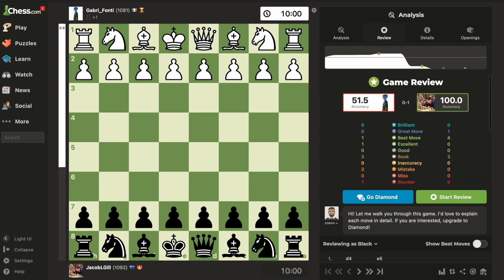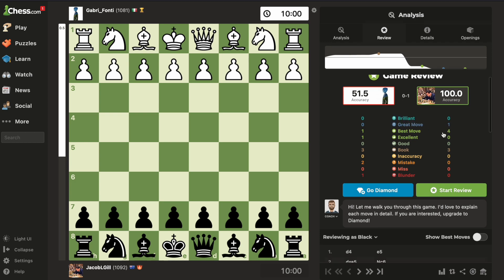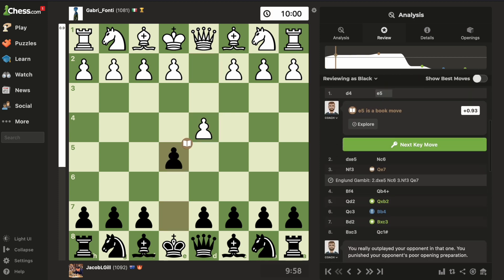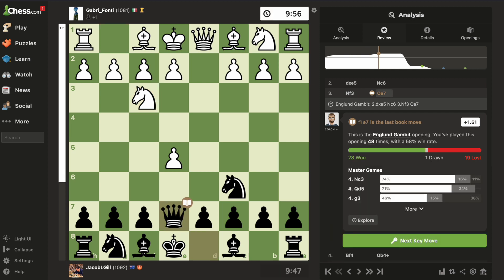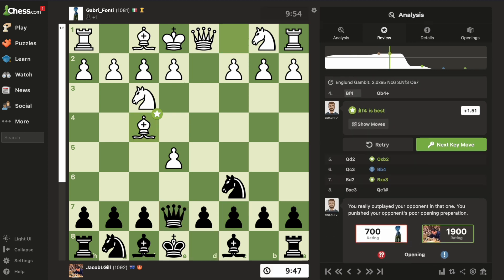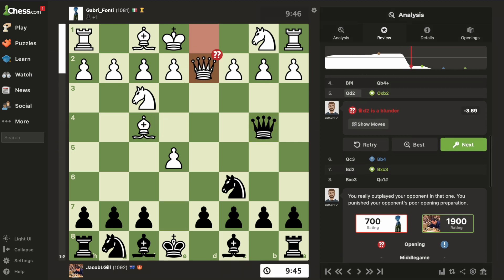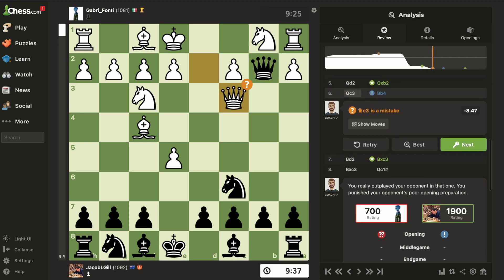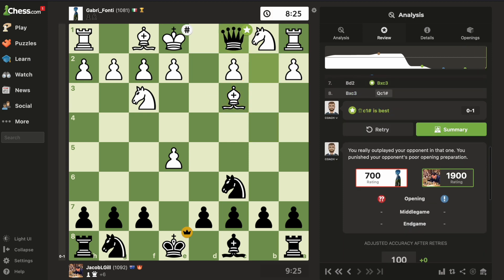100% Accuracy Englund Gambit!!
How to play the Englund Gambit with 100% accuracy.